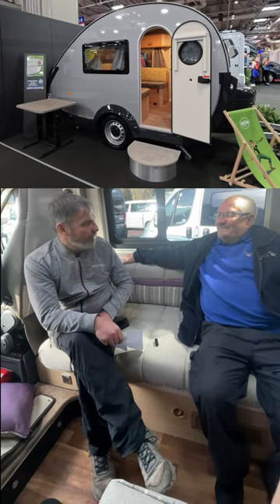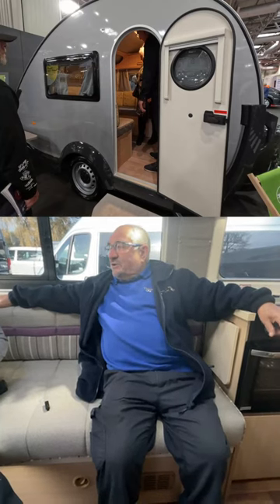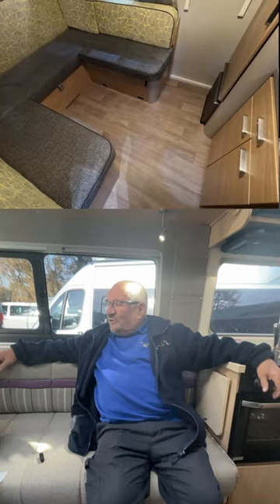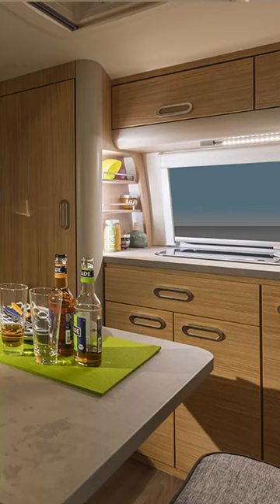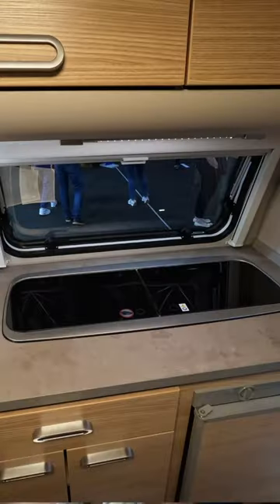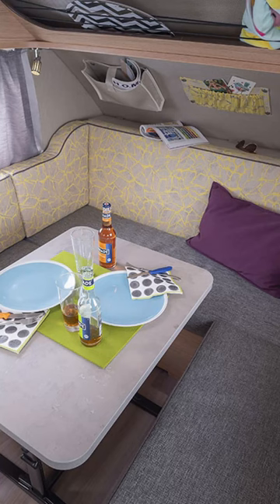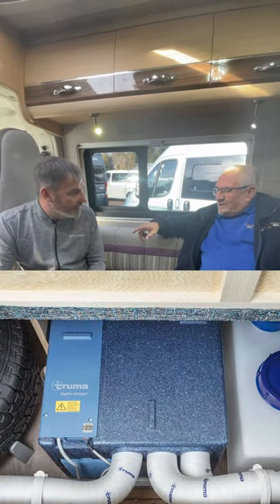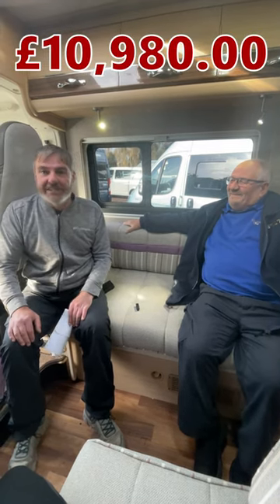Motorhome News - Micro Trailer Camper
The TAB 320 Metropolis is a teardrop travel trailer perfect for lightweight living. It features a lounge that can easily be converted into a bed, and plenty of cupboard space for your essentials. Perfect for two people, with a good-sized kitchen.